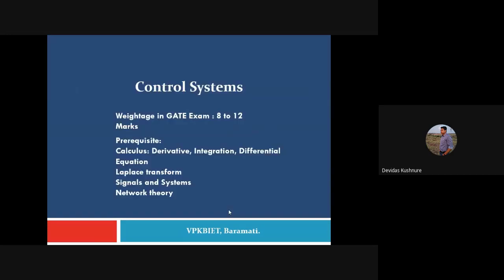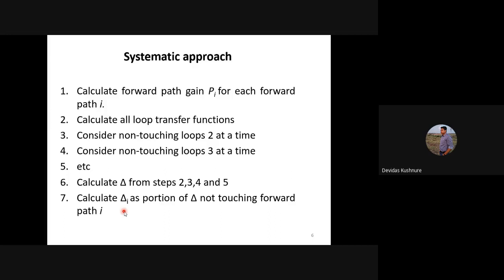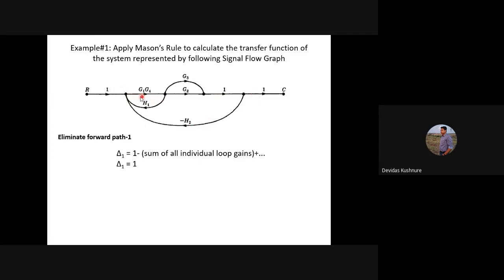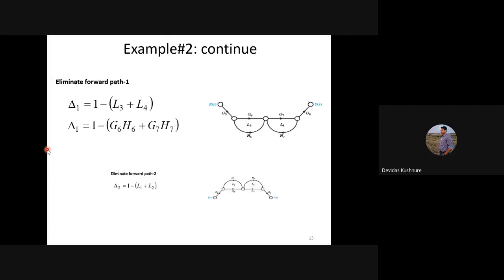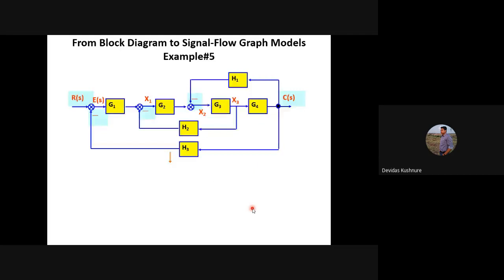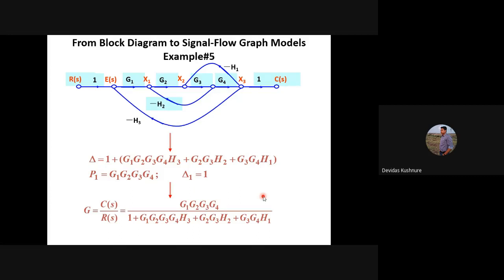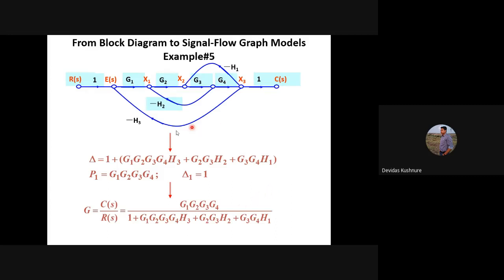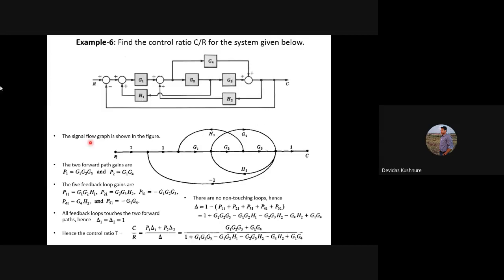Control System Signal Flow Graph 2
AICTE Sponsored Prerana Center for SC ST Students at VPKBIET Baramati has organised a session on Subject Control systems by Prof. D.T.Kushnure on GATE exam preparation on 21st September 2020 5:OO PM to 6:00 PM. Vidya Pratishthan’s Kamalnayan Bajaj Institute of Engineering and Technology (VPKBIET) Baramati, formerly known as VPCOE Baramati.